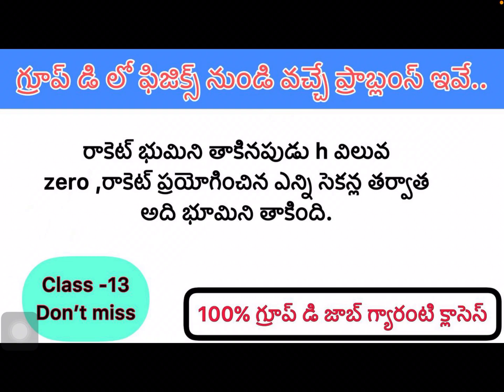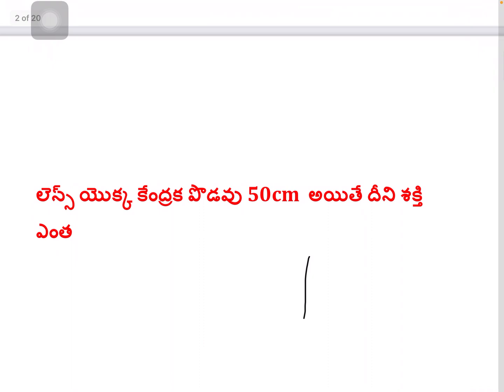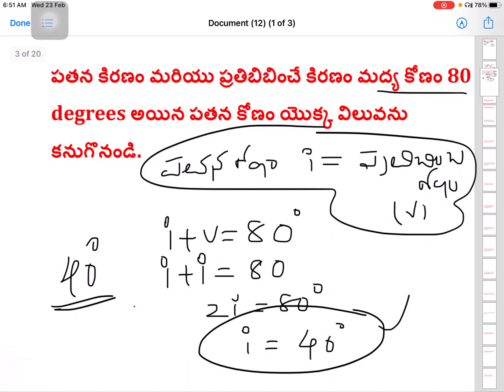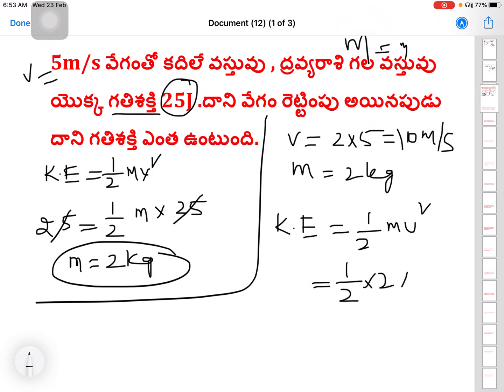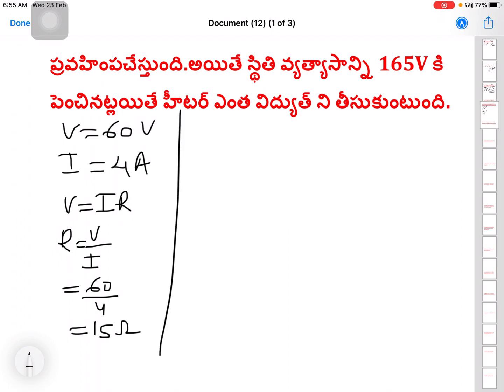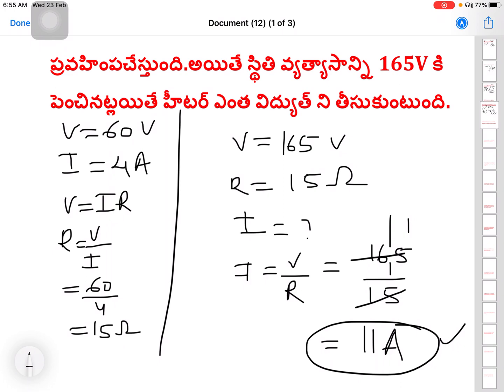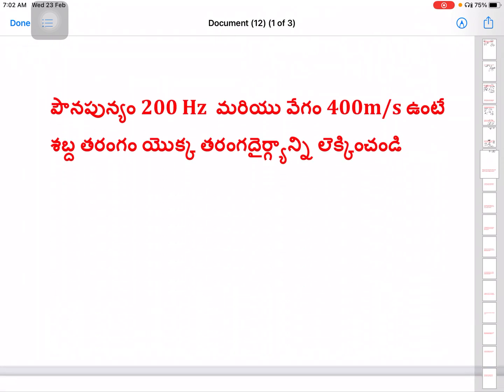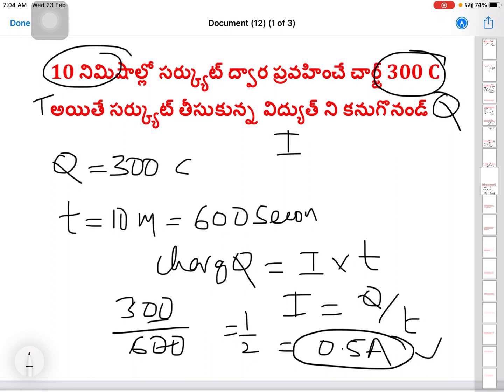Physics problems/ Class -13/ group d/ ntpc / in Telugu/ previous questions / for railway exams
groupd-pdf

physics-problems

Physics problems